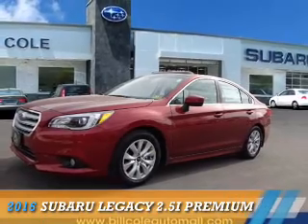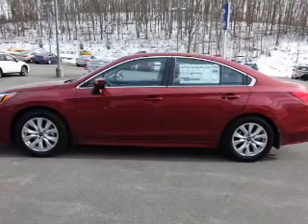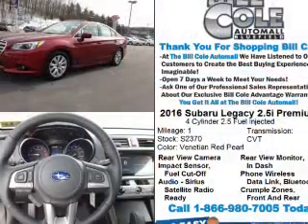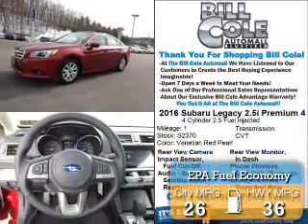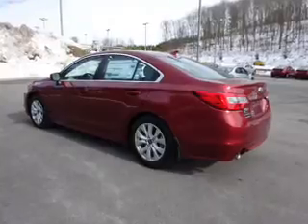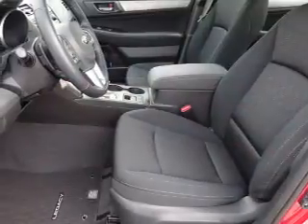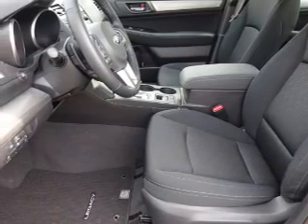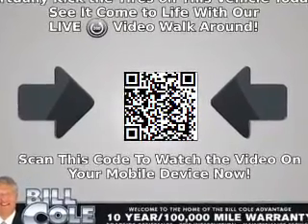2016 Subaru Legacy S2370 - Bluefield WV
Year: 2016
Make: Subaru
Model: Legacy
Trim: 2.5i Premium
Engine: 2.5 liter 4 Cylindercylinder
Transmission: CVT
Color: Red
Mileage: 1
Address:
VIN:4S3BNAD62G3035520